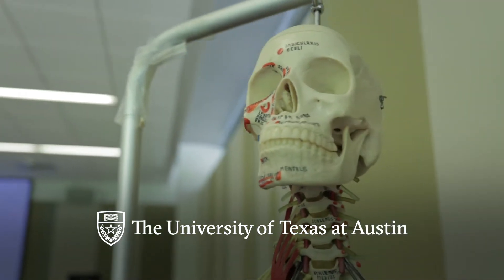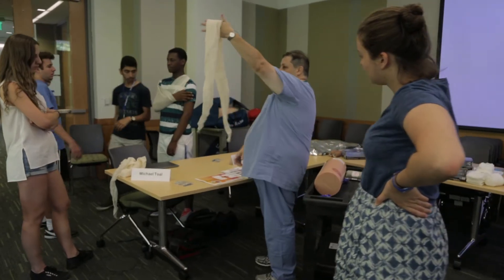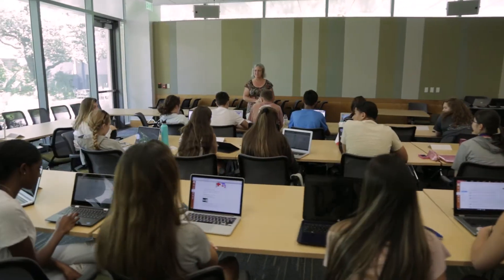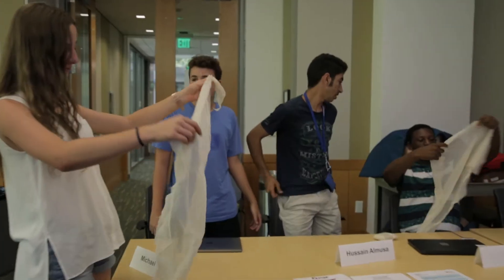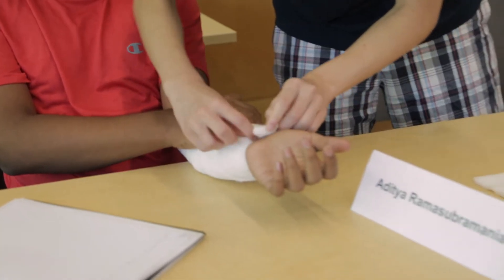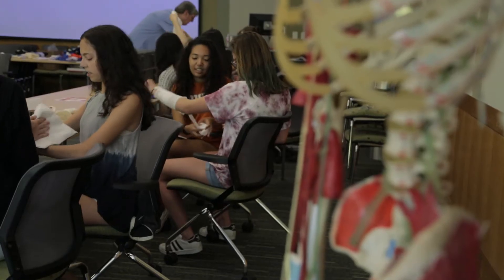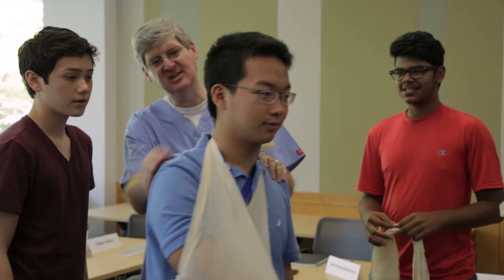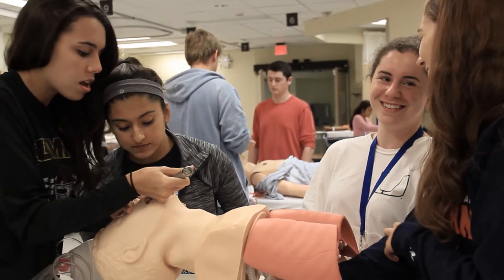Anatomy - Texas Summer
UT Austin Pre-College